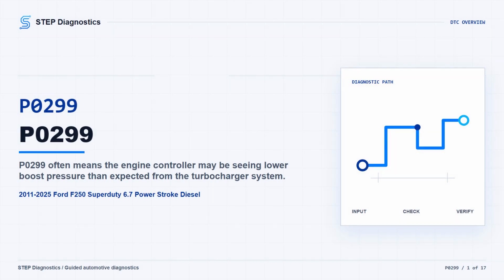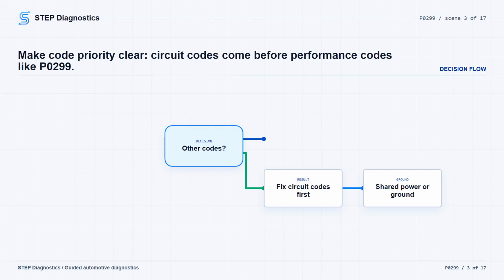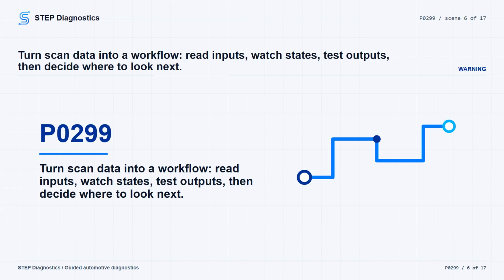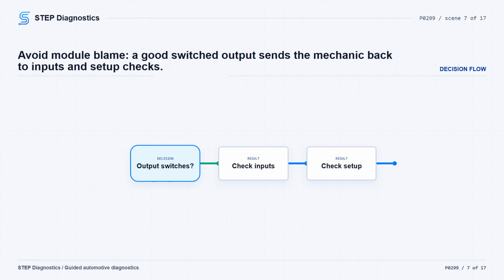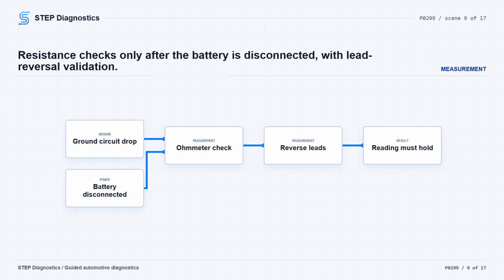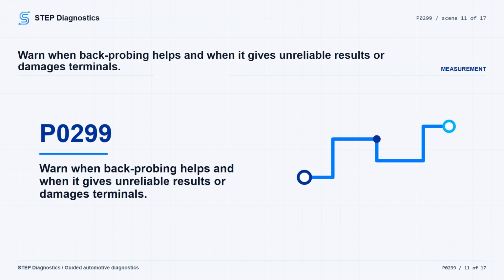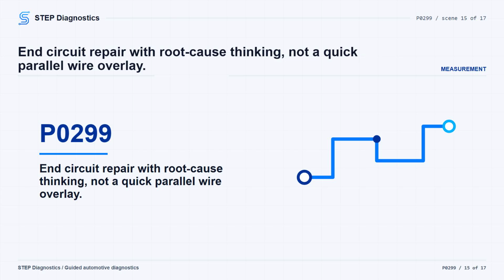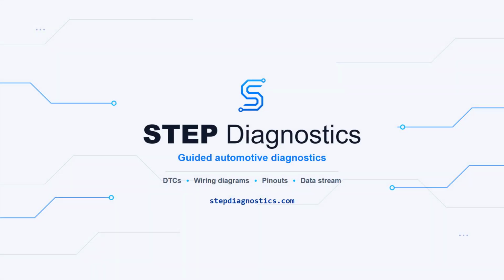P0299: P0299 Diagnostic Guide | 2011-2025 Ford F250 Superduty 6.7 Power Stroke Diesel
P0299 on 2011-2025 Ford F250 Superduty 6.7 Power Stroke Diesel: P0299 Diagnostic Guide.

P0299 often means the engine controller may be seeing lower boost pressure than expected from the turbocharger system.

What you may notice:
- The vehicle may feel low on power.
- Acceleration may feel sluggish.
- The vehicle may enter a reduced-power type behavior.
- The check engine light may be on.
Possible fault areas:
- Possible intake or charge-air leaks or restrictions.
- Possible exhaust restriction or flow issue.
- Possible turbocharger control or response concern.
- Possible sensor, wiring, connector, or module input concern.
- Possible command-versus-response mismatch.
This video follows a practical diagnostic sequence and keeps the important measurements and decisions in order. P0299 should be approached as a boost performance concern where the basic electrical, mechanical, air-path, and scan-data checks are proven before any part is condemned.